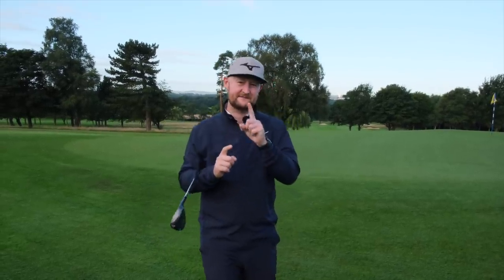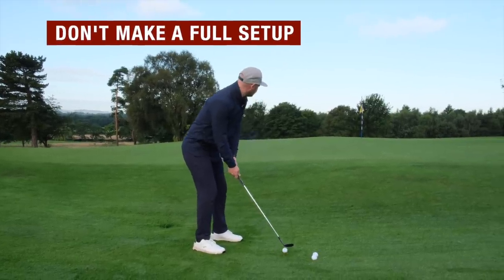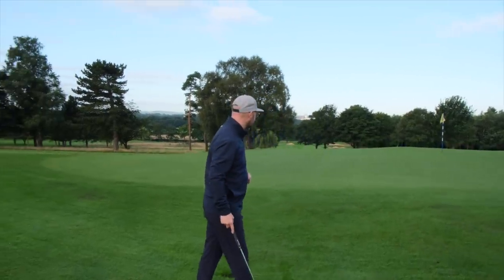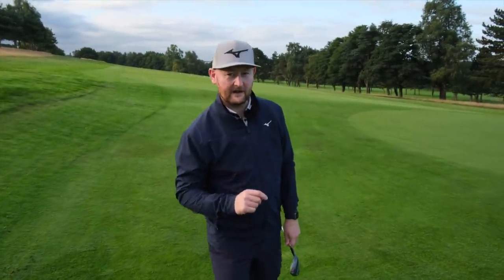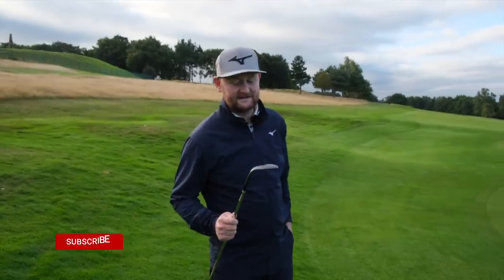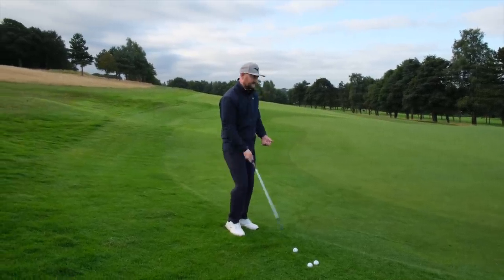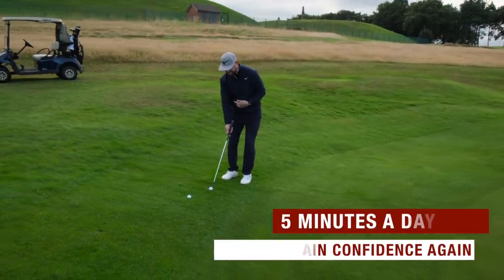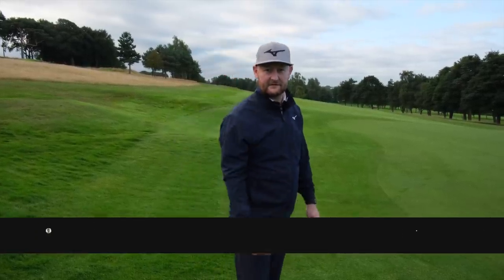3 SIMPLE Golf Tips to CHIP BETTER!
Golfers' BIGGEST Chipping MISTAKES - Simple Golf Tips

In this golf lesson, Matt Fryer Golf takes you through the biggest mistakes golfers make when chipping. From poor setups and then trying to help the ball in to the air, Matt Fryer Golf helps you fix these and also gives you a drill to help dial in your chipping out on the golf course.